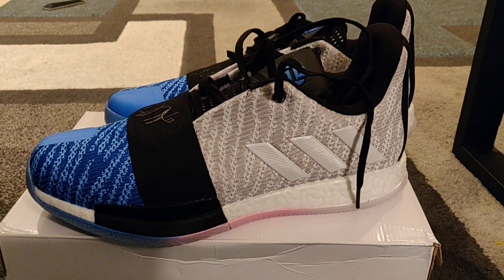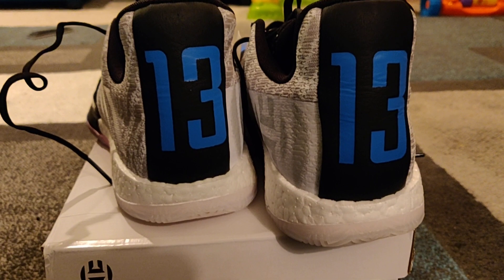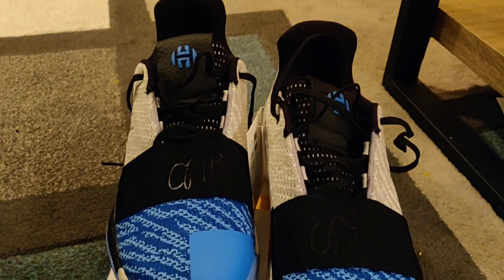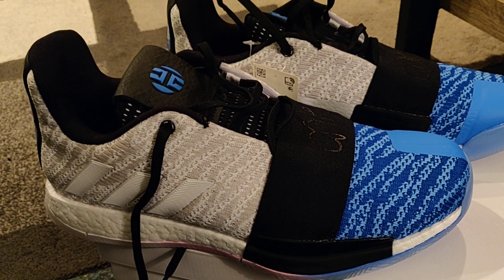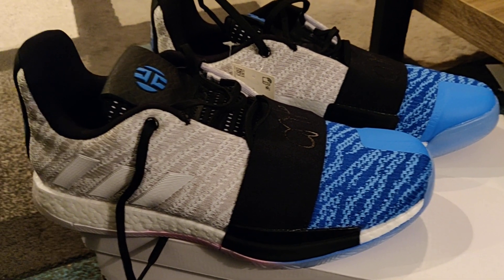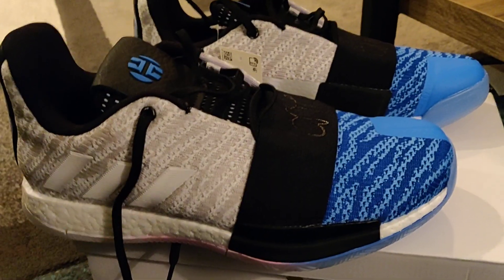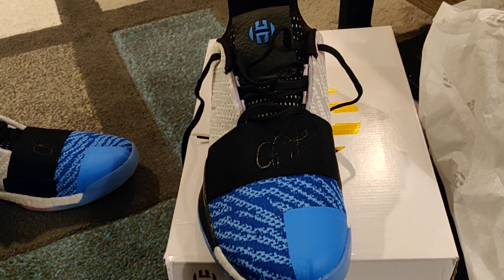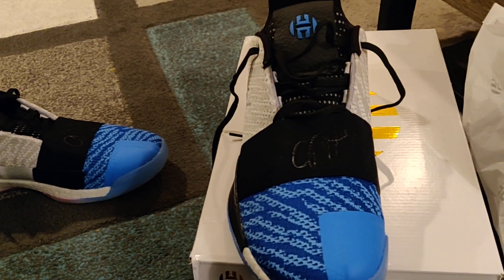Adidas Harden Vol. 3 G26810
Adidas Harden Vol. 3 Cloud White, Black and Vast Grey